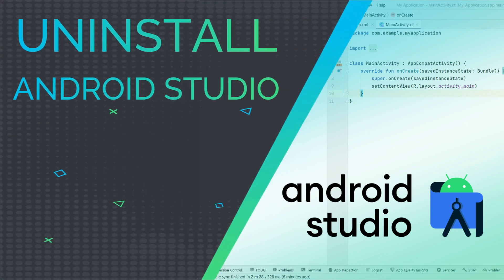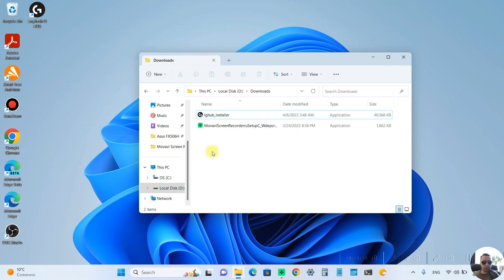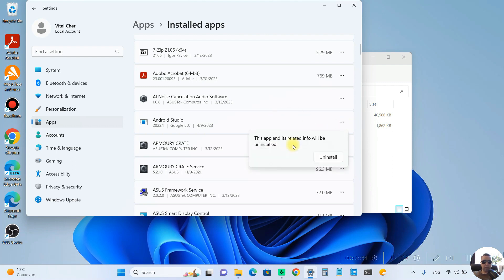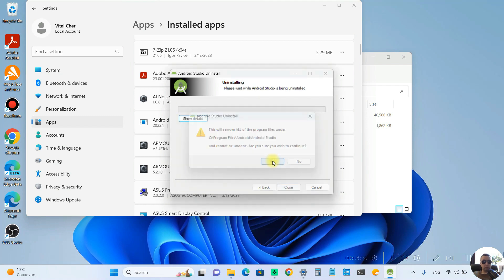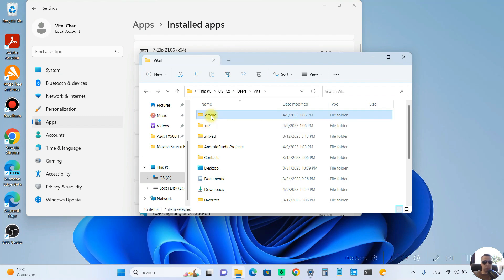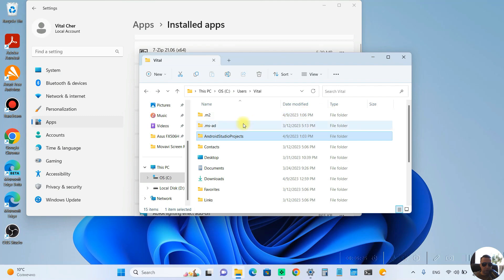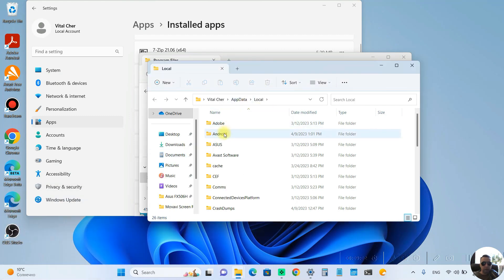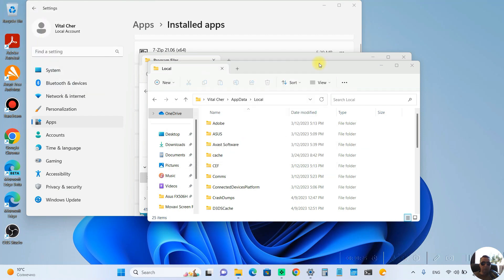How to Completely Uninstall Android Studio on Windows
Uninstalling Android Studio is quite simple. However, a standard deletion will leave you with residual files that can be very large.
You need to find folders with such program files and delete them.